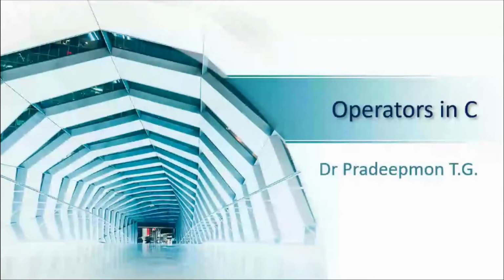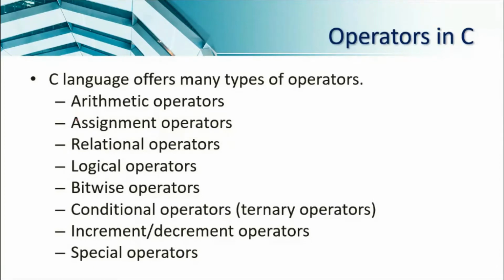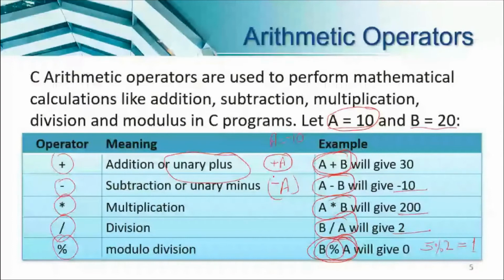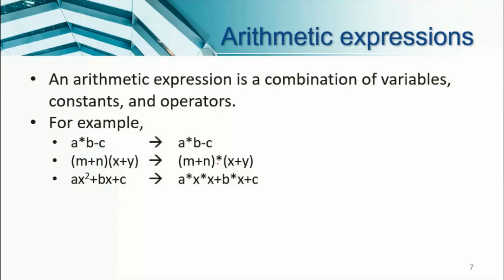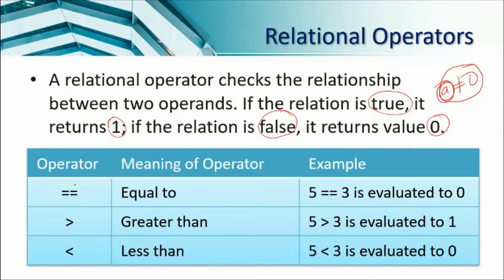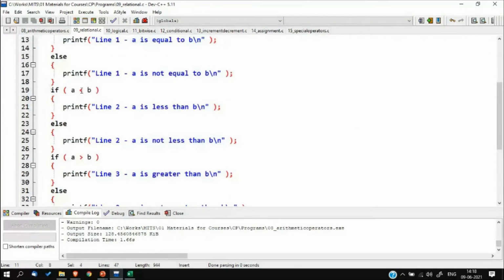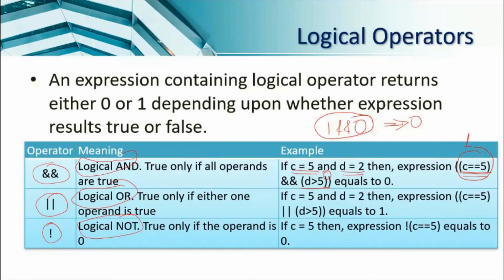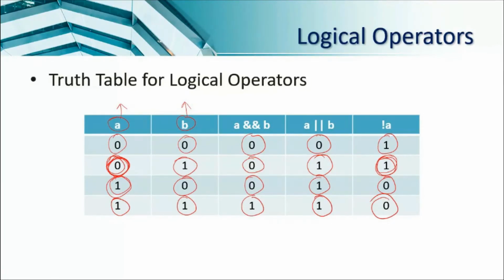Arithmetic Operators| Relational Operators| Logical Operators | Programming in C - Lecture 15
EST 102 - Programming in C - Lecture 15: Arithmetic Operators| Relational Operators| Logical Operators
Explains the different arithmetic, relational and logical operators used in C.